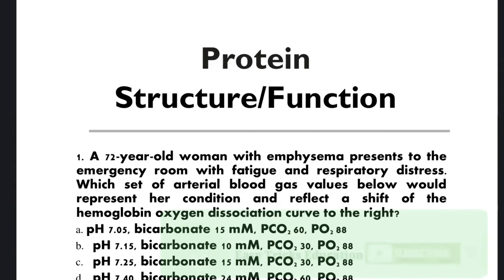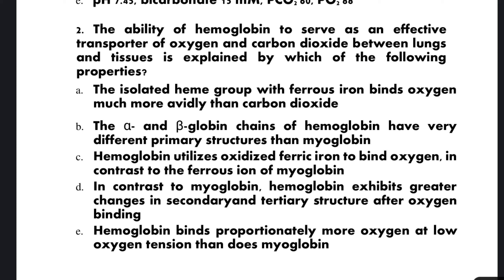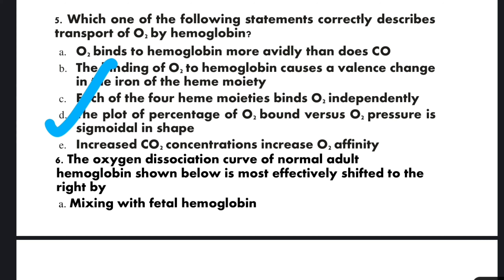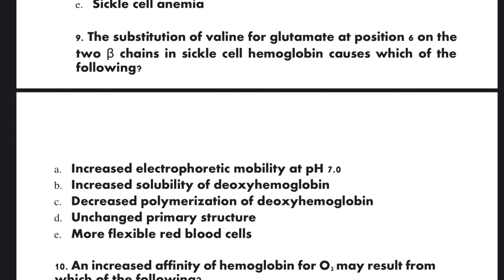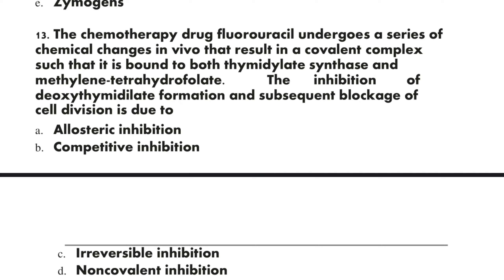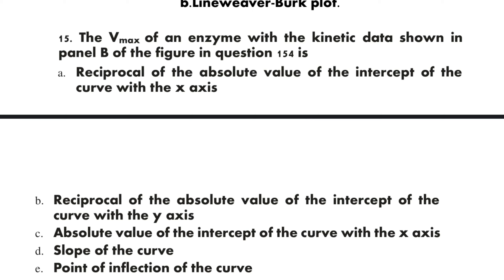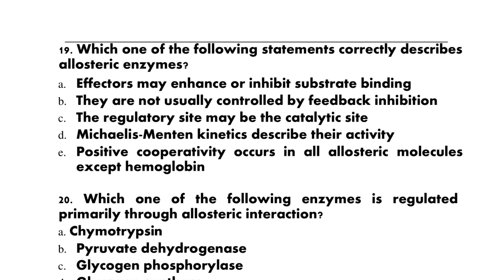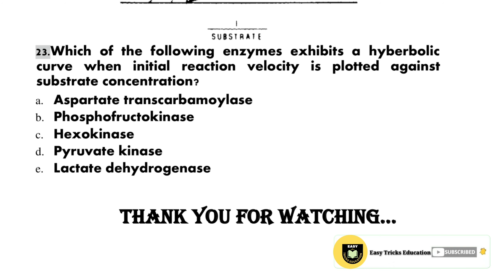"ProteinStructureMCQ and ProteinFunctionMCQ : Ace Your Competitive Exams" ProteinMCQs with Answer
In this video, we will explore the world of proteinstructure and proteinfunction through a series of MultipleChoiceQuestions (MCQs) designed to help you prepare for competitive exams. Whether you are studying for medicalentranceexams or pursuing a career in biochemistry, this video will equip you with the knowledge and skills you need to excel in your exams.

We will cover a range of topics including the primarysecondary, tertiary, and quaternarystructureofproteins, as well as proteinfolding, proteindenaturation, and the role of proteins in various biological processes. You will learn how to identify different typesofamino acids, understand the chemical interactions that shape protein structure, and recognize the importance of protein function in maintaining cellula processes.

Our expert instructors will guide you through each question, providing clear explanations and helpful tips to ensure that you fully understand each concept. By the end of the video, you will feel confident and prepared to tackle any protein structure and function MCQ that comes your way. So, let's get started and ace those competitive exams!